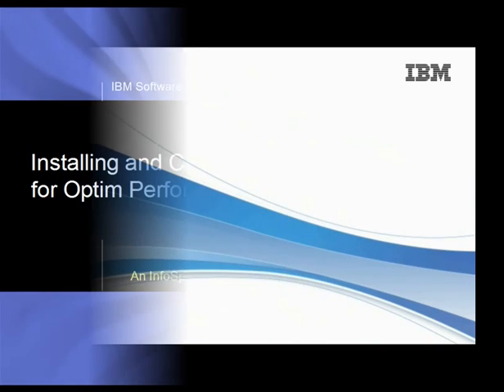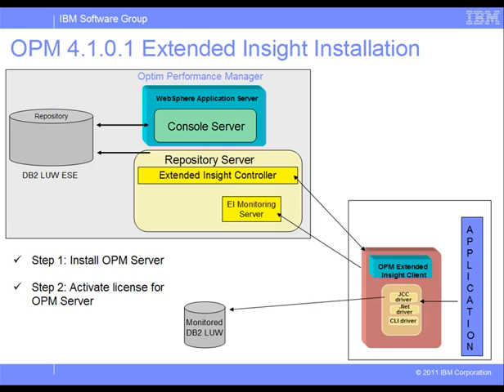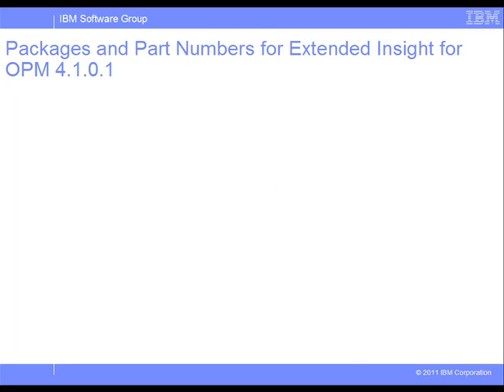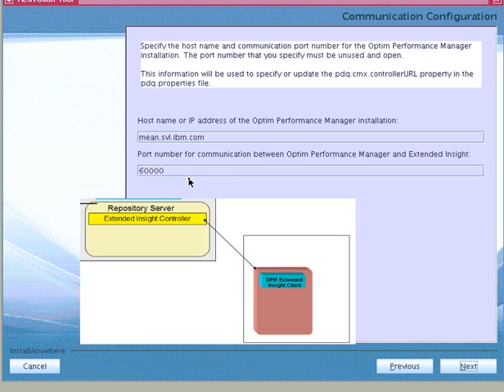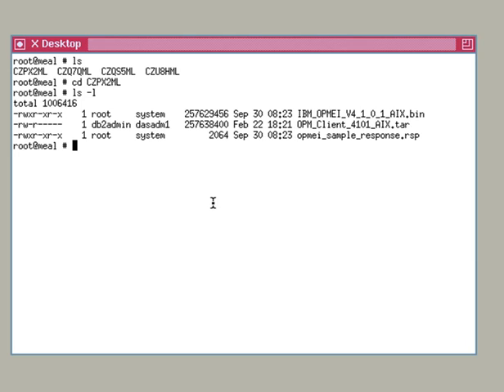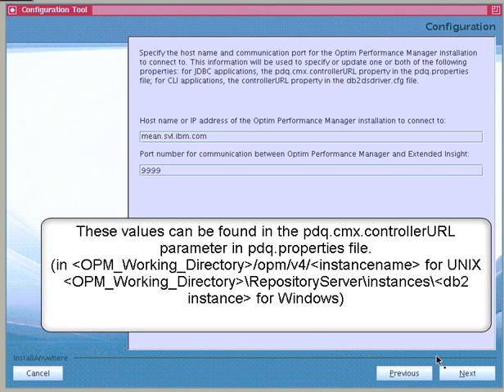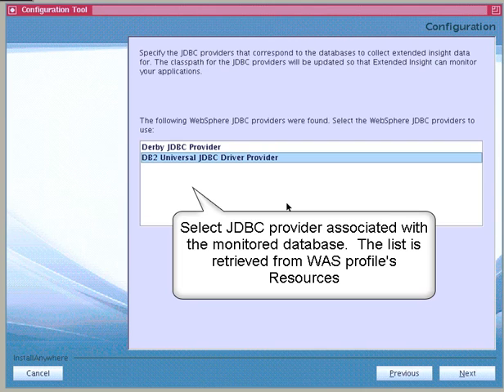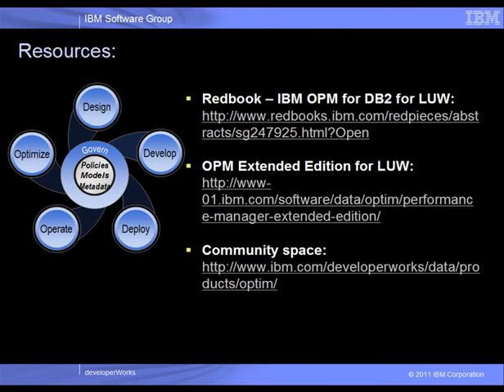Installing and Configuring Extended Insight for Optim Performance Manager 4.1.0.1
This is the second part of the two-part video demo for installing Optim Performance Manager and Extended Insight 4.1.0.1.

In this demo, we will learn about Extended Insight Architecture, and how to install and configure the Extended Insight client to monitor DB2 Call Level Interface, JDBC, and WebSphere applications.